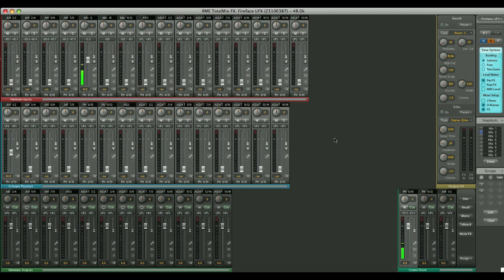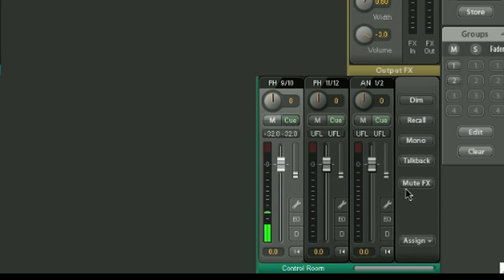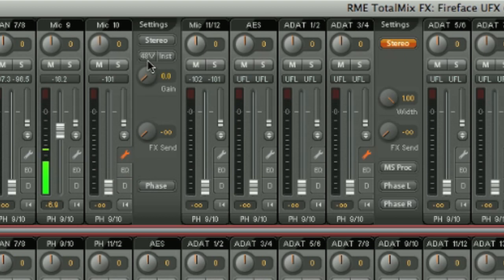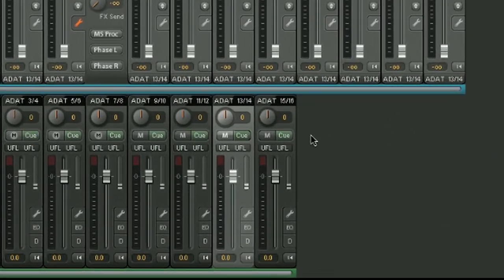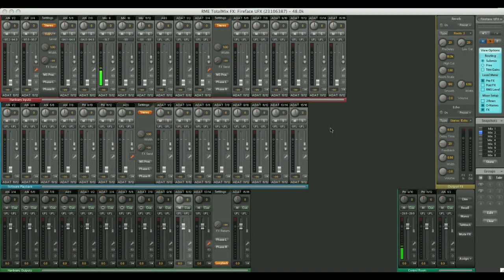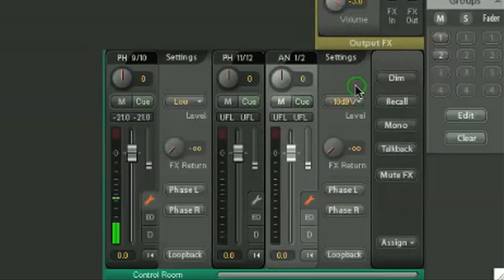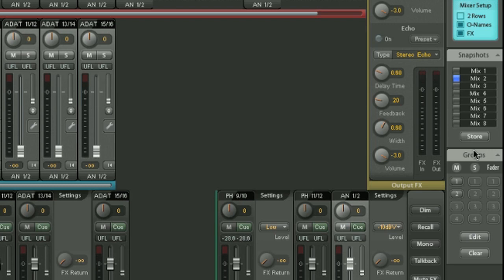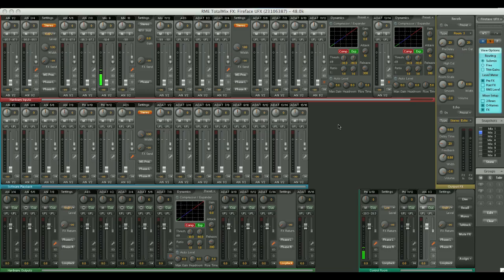RME TotalMix FX チュートリアル 日本語字幕版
TotalMix FXのチュートリアル・ムービーです。Fireface UC、Fireface UFX、Babyfaceで使用可能なTotalMix FXを余すことなくご紹介しています。

本ビデオはSynthax Audio UKにより作成されました。